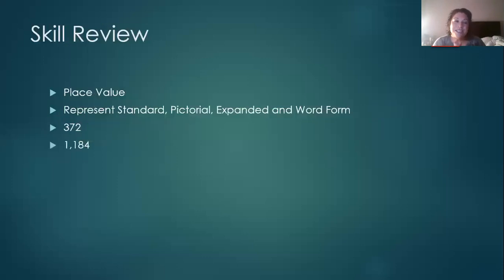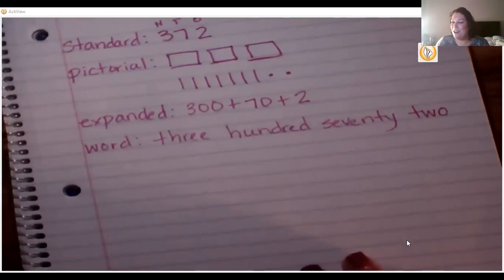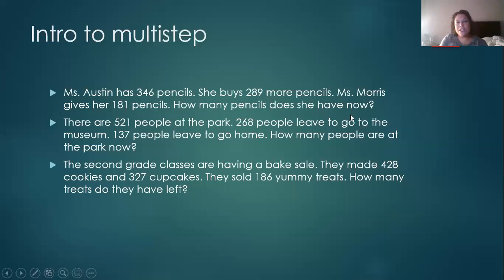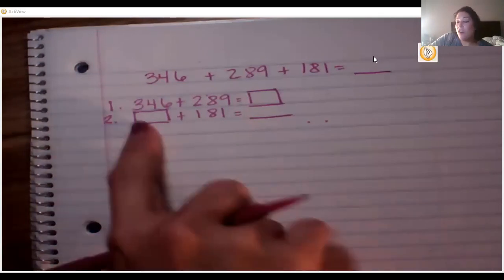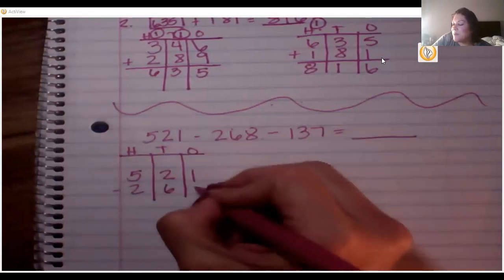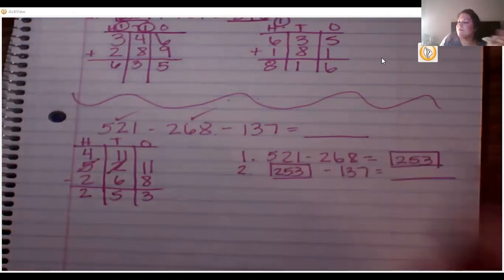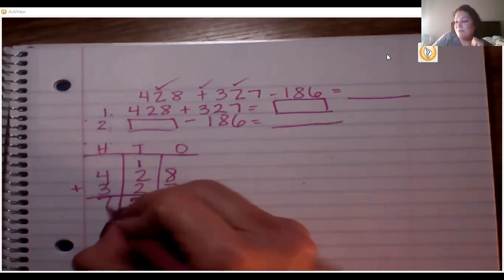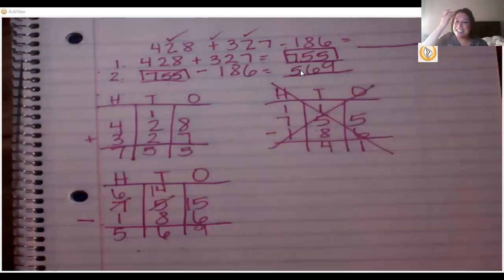Multistep Skill 4/14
Practice multistep skill